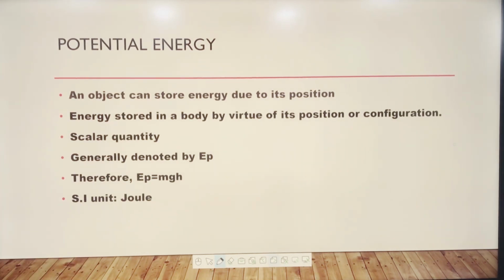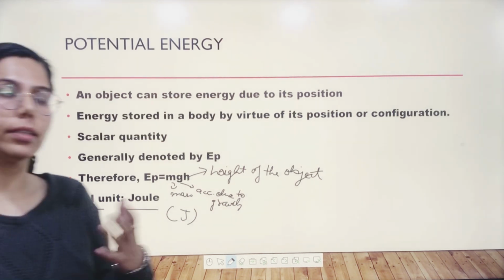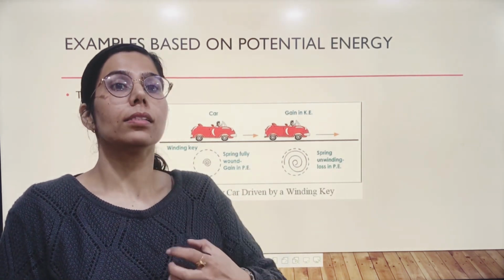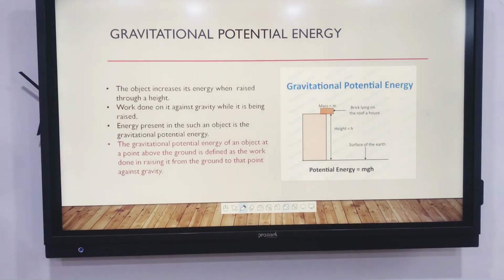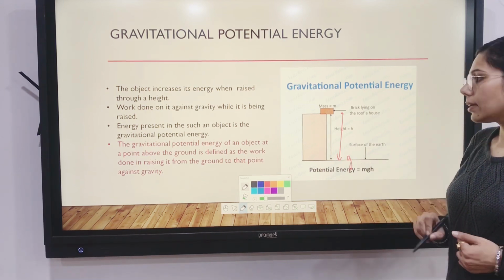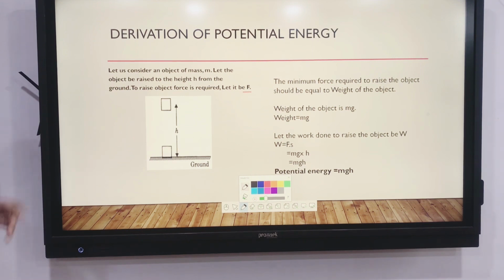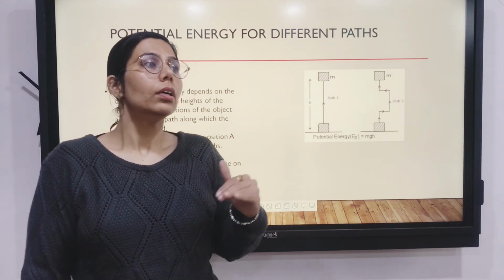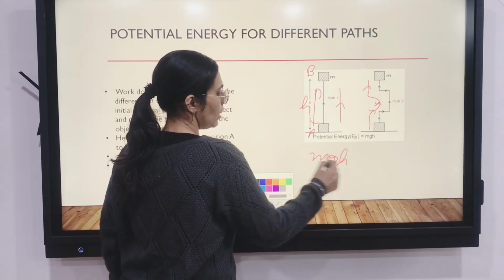Physics # Work and Energy Part 4 by Heena